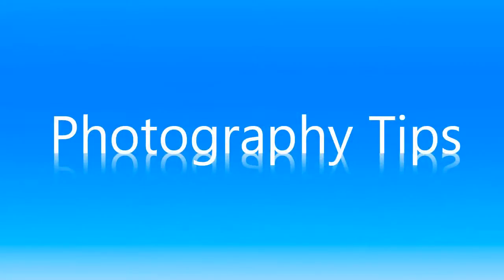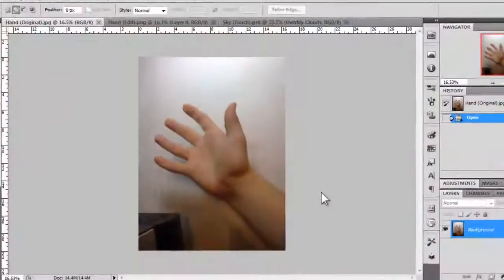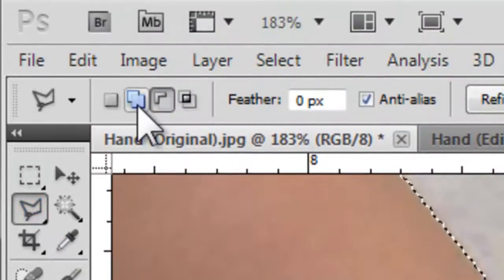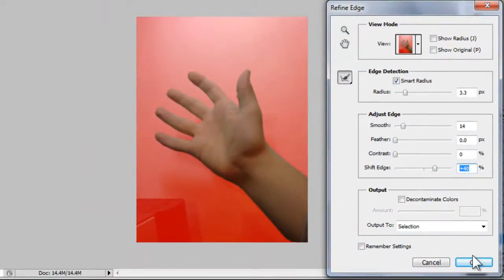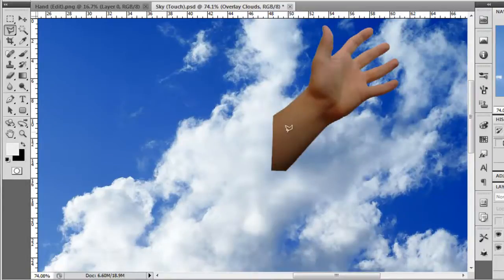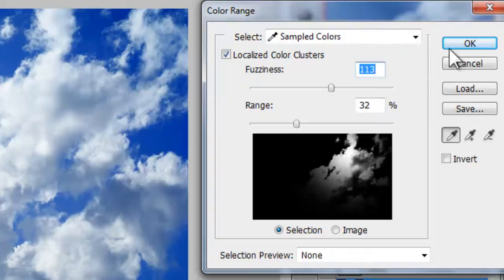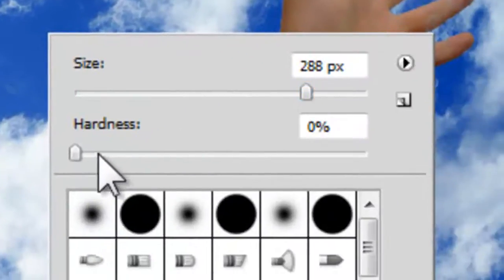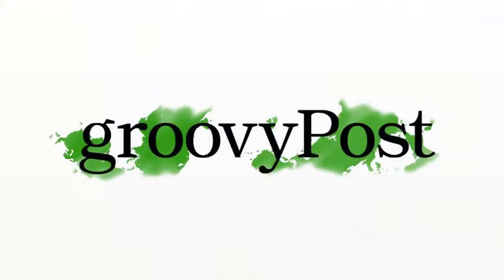How-To Create Cool Scenes with Clouds using Photoshop 5